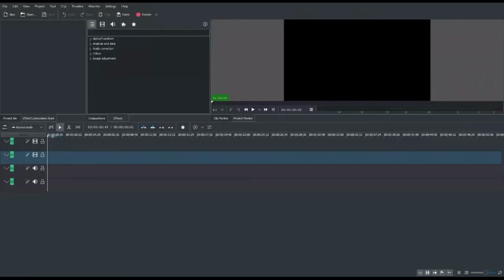How to Jump-cut in kdenlive.